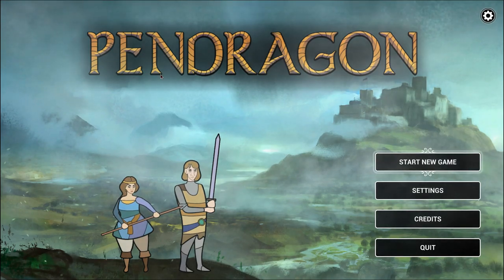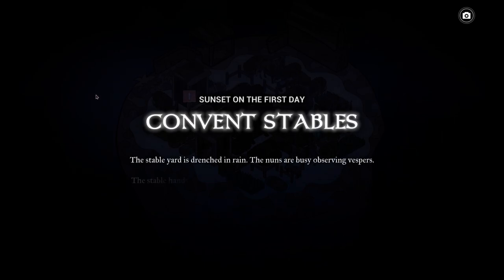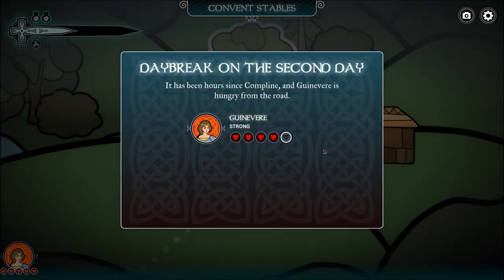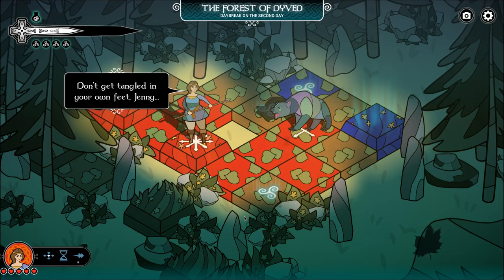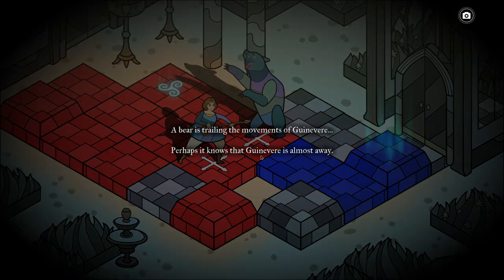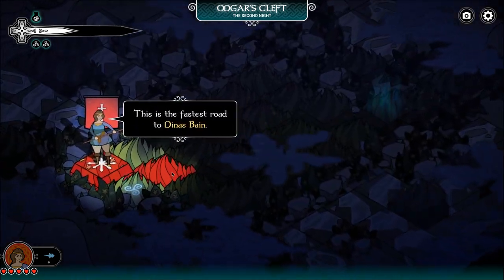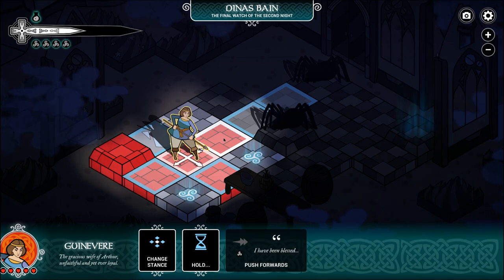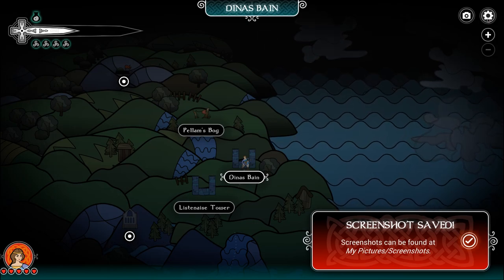Pendragon - (Arthurian Story Driven Tactical Game) [Full Release]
AD 673. Camelot has fallen. The Round Table must rally to save King Arthur. Narrative strategy game from the creators of 80 DAYS, with elegant tactics and a unique, dynamic story every time you replay.